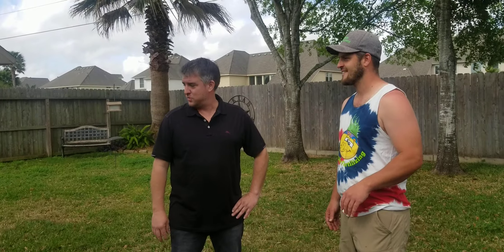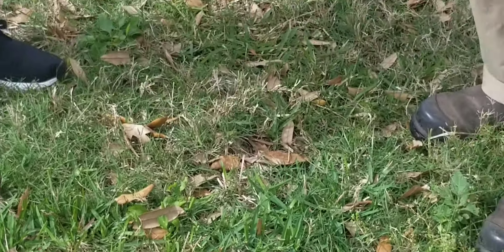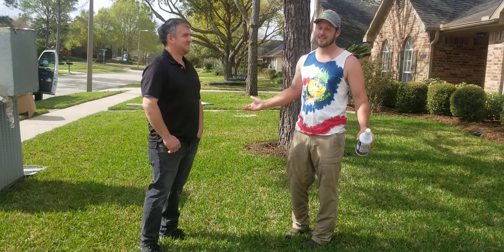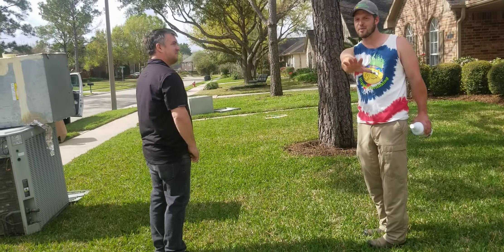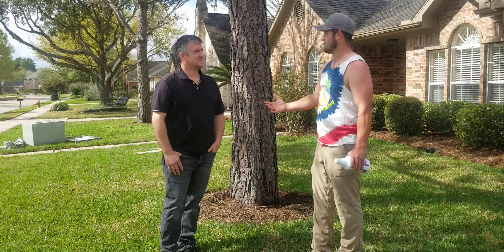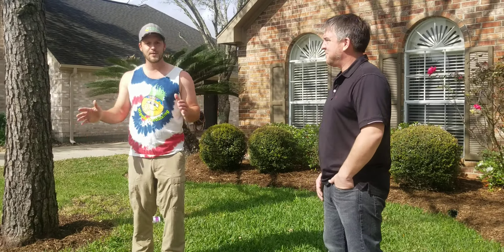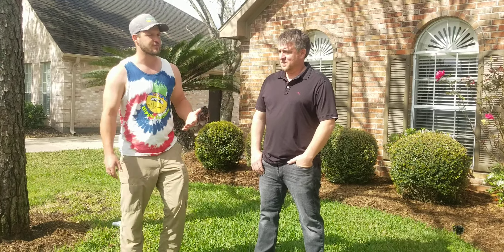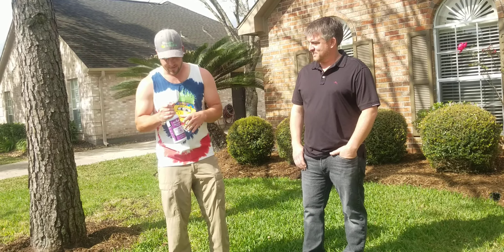Here with Eric. Another happy hippie customer!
Today we were with Eric in Friendswood Tx. Eric had been following a conventional fertilizing program for years. After some time the program was starting to adversely affect his pine trees.  A well know Arborist company in our area came out and recommended a full tree removal.  Fortunately for Eric another well know Arborist company named Arbor True  came out and advised that he should contact Hippie Fertilizing.  He also took a few measures on his own based on our recommendations. We suggested that he use Micro Gro Granuler from MicroLife.  Eric drilled holes around the tree and filled them with this powerful biological fertilizer.  Afterward we came out and provided our Lawn Restoration Package.  With all the boost to the soil and microbes his pine trees are showing huge improvement.  He also has been very satisfied with the results on his lawn.   To us the most exciting part is, Eric has agreed to leave the "weeds" alone.  To us thats a huge win for soil biology and a healthier environment!
Remember feed the soil first.
 And nobody knows grass like a hippie!

Here is the link to plant and soil energy aka Hippie Juice in a bottle!